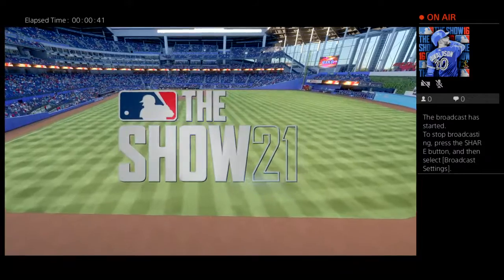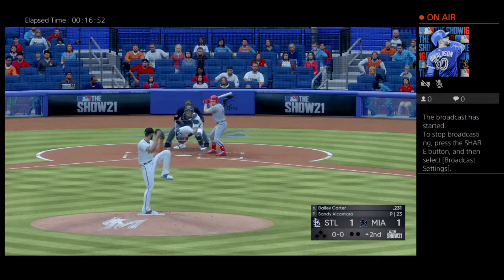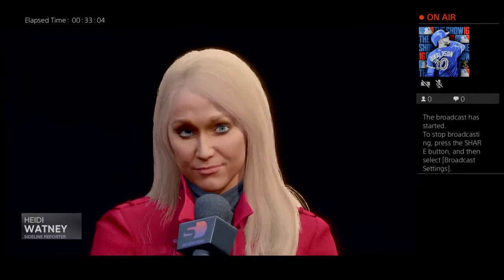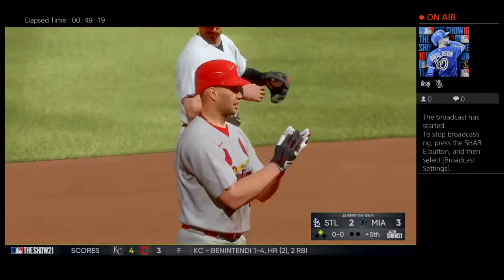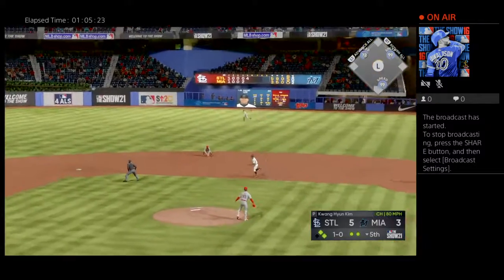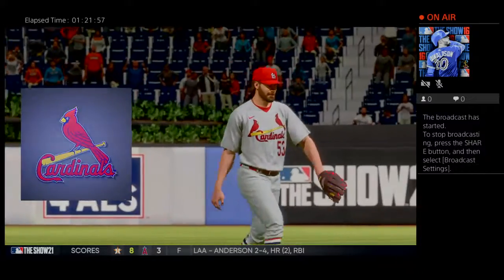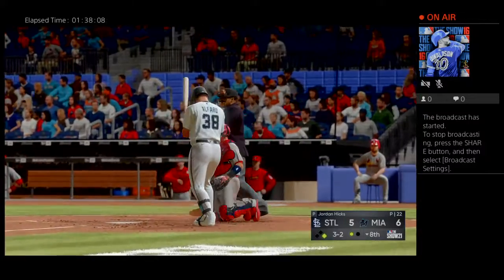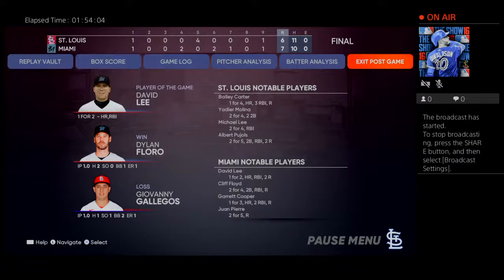Game 57 2021 MLB season: Cardinals @ Marlins April 5, 2021